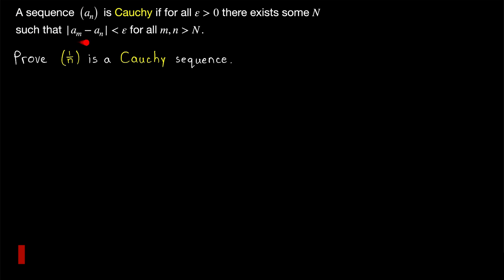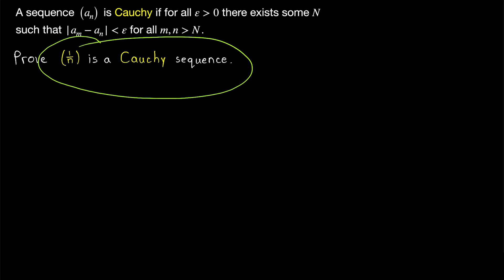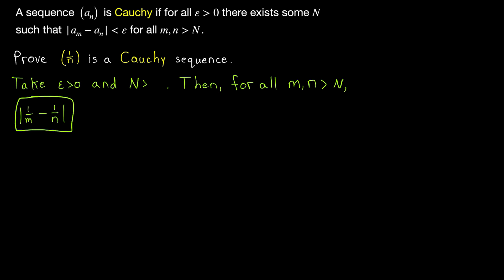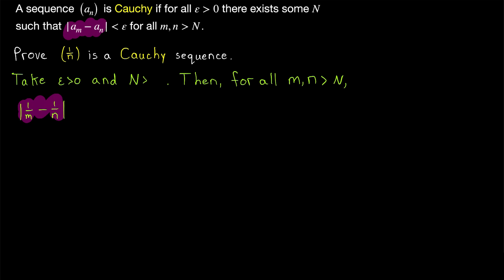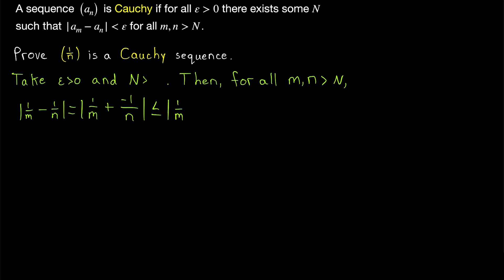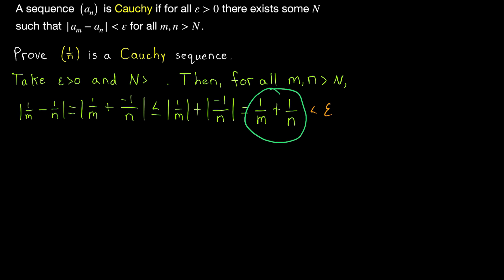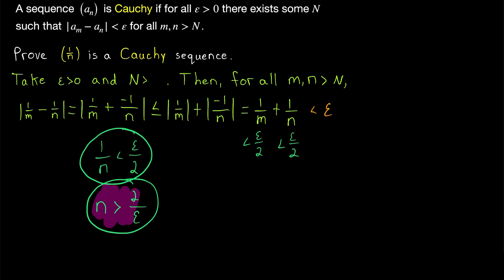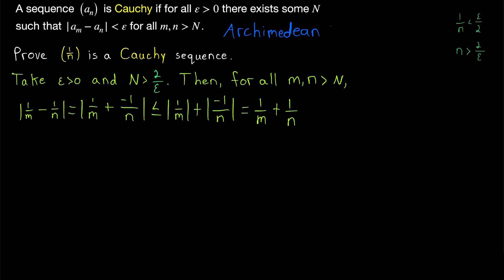Proof: Sequence (1/n) is a Cauchy Sequence | Real Analysis Exercises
We prove the sequence {1/n} is Cauchy using the definition of a Cauchy sequence! Since (1/n) converges to 0, it shouldn't be surprising that the terms of (1/n) get arbitrarily close together, and as we have proven (or will prove, depending where you're at), convergence and Cauchy-ness are equivalent, so (1/n) is Cauchy - let's prove it!

Besides the definition of Cauchy, the only thing we need is the Archimedean principle, proven